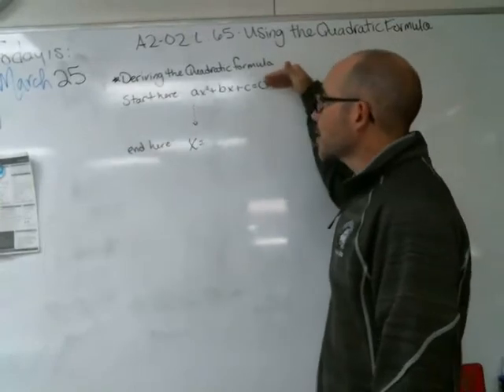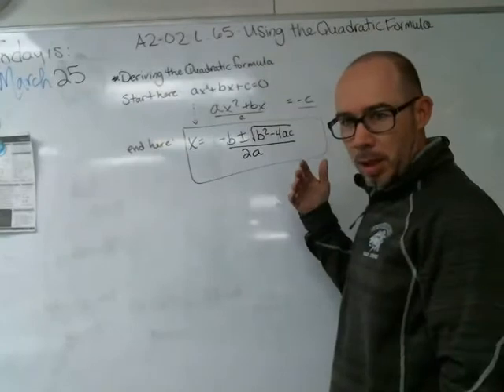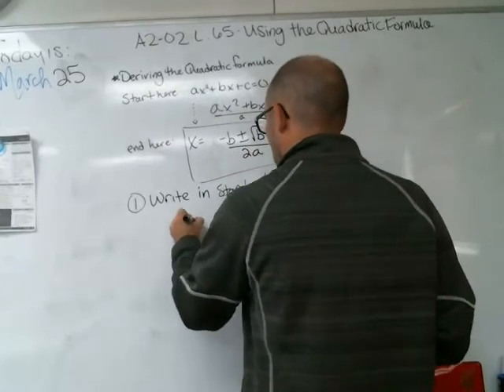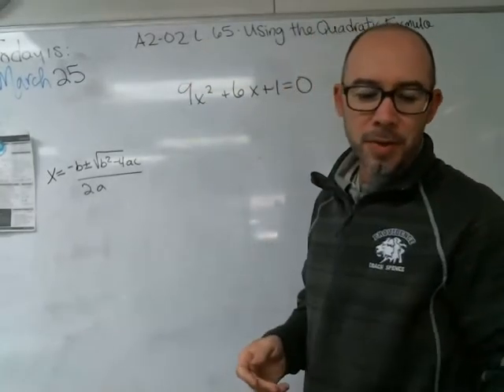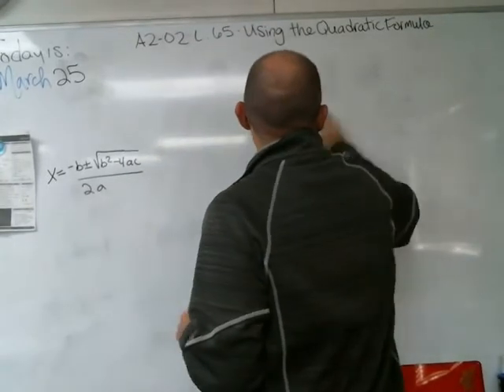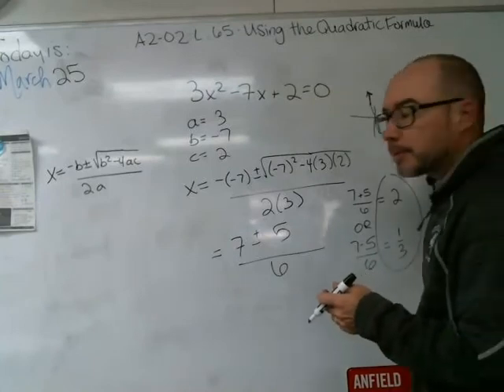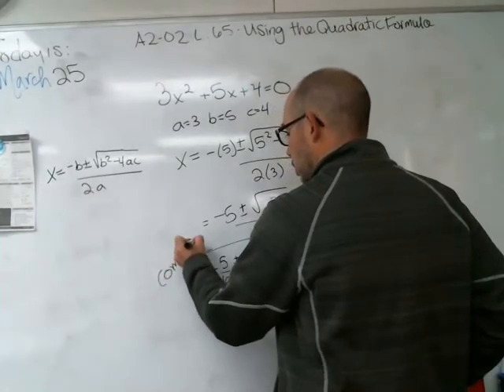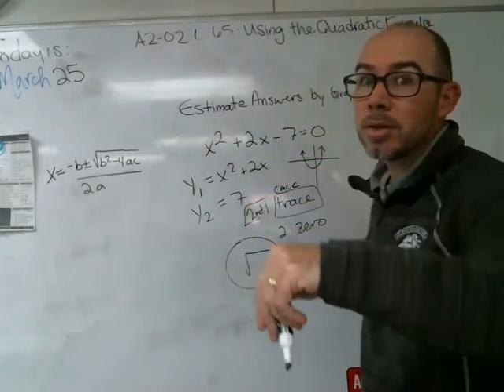Algebra 2 Lesson 65- Using the Quadratic Formula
After deriving the Quadratic formula, we will demonstrate how to solve any quadratic equation. Yeah, it's like that.